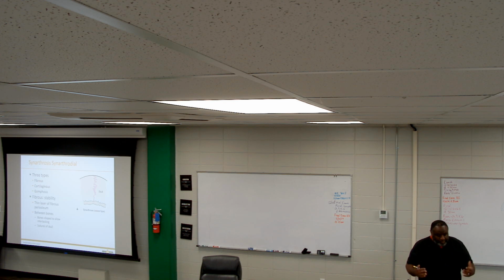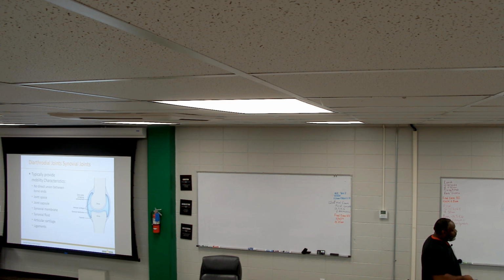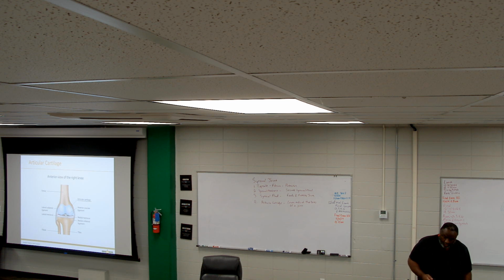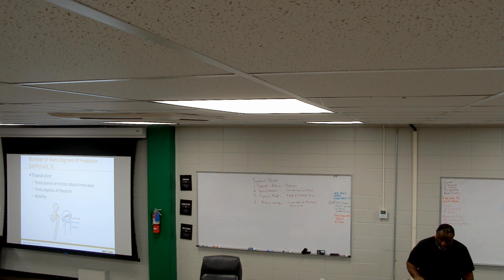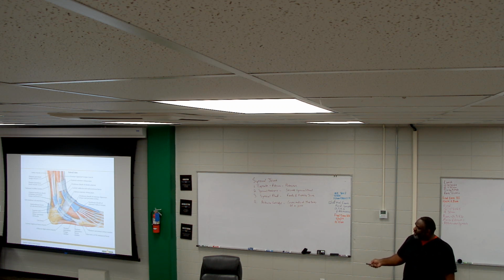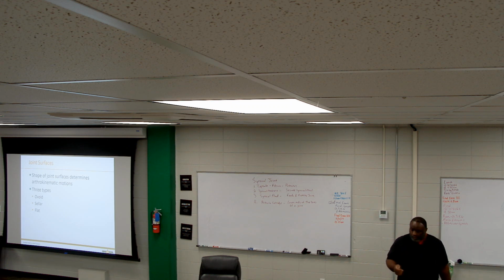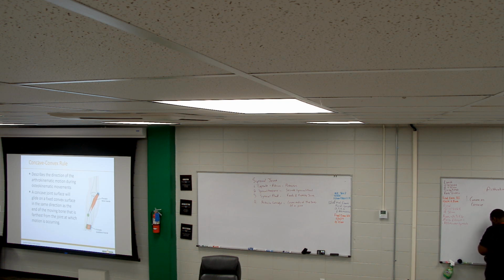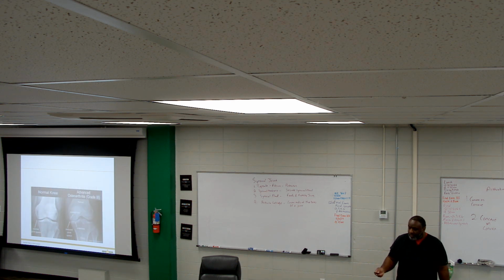Fundamental Concepts: 2024- 12/4 Kinesiology Lecture Chapter 4 Articular System